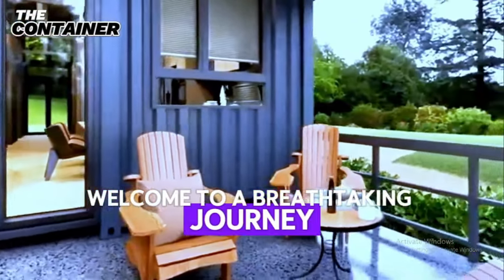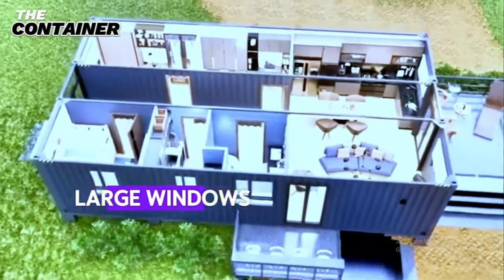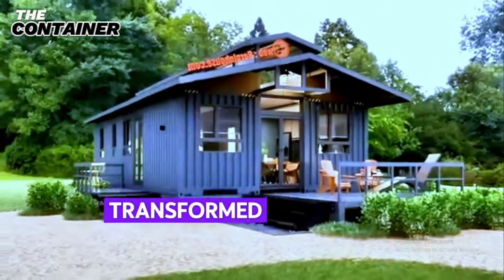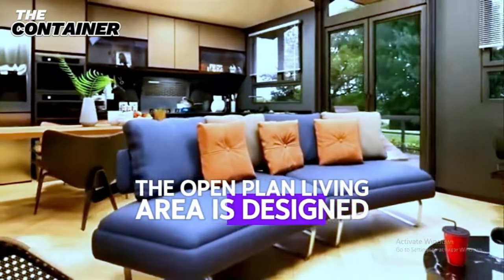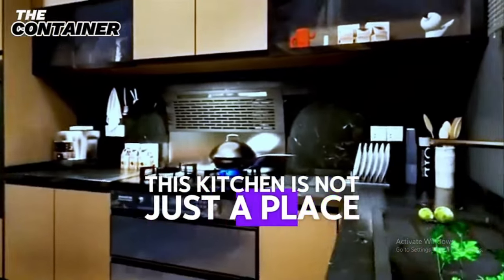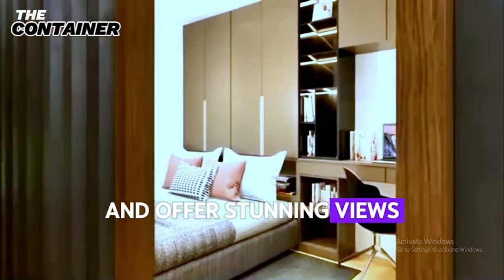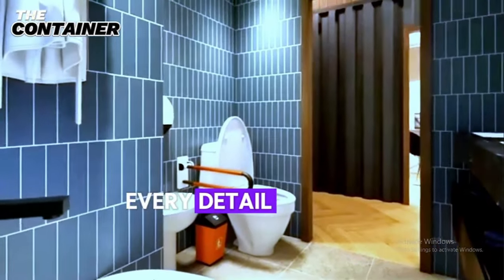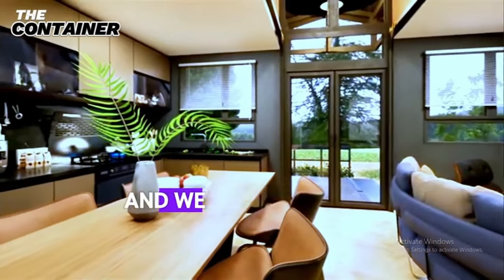Modern House Design With Luxurious Interior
Welcome to a breathtaking journey through a stunning shipping container home that redefines modern living. This extraordinary residence, with three spacious bedrooms and a luxurious interior, showcases the perfect blend of contemporary design and sustainable living. Let's explore the captivating exterior, superior construction quality, and exquisitely designed interior that make this house a true masterpiece.